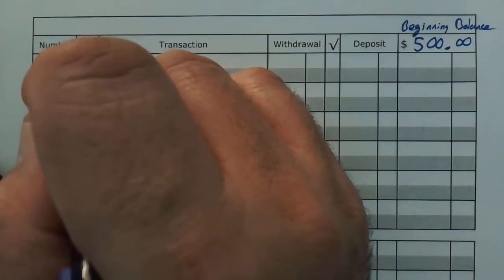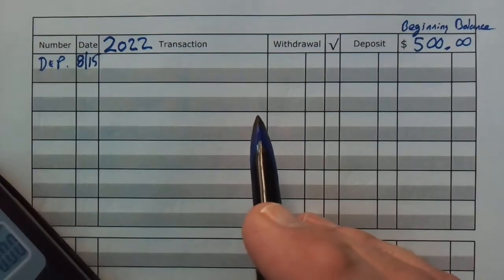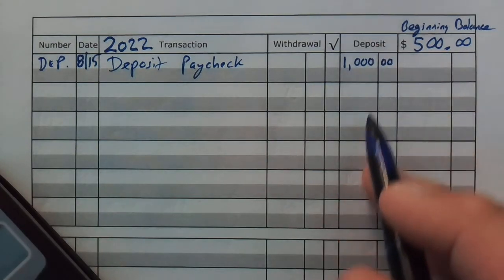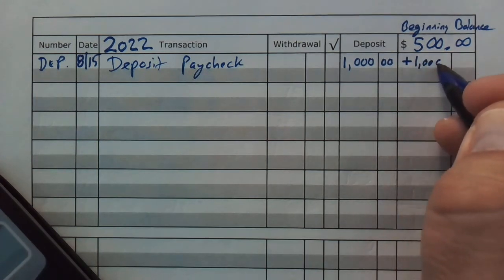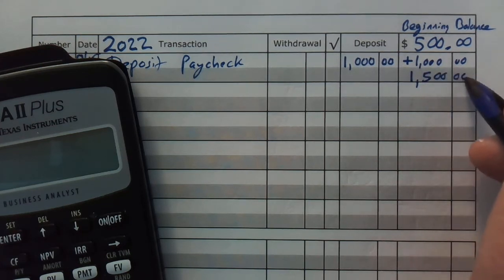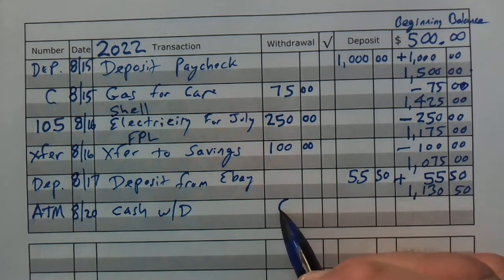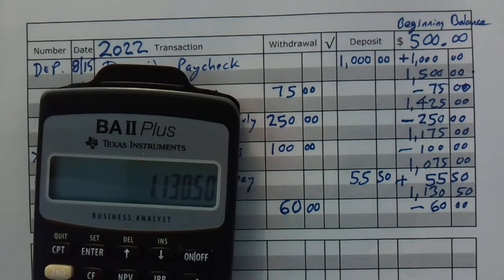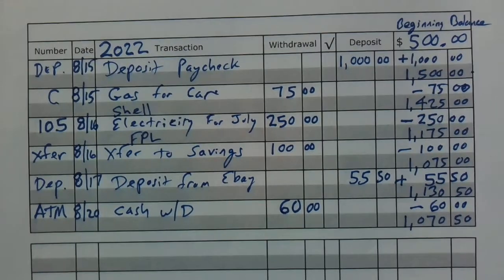Do this and You will Never be Charged a Bank Overdraft Fee Again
I show you have to avoid bank overdraft fees whit this easy method that anyone can do.